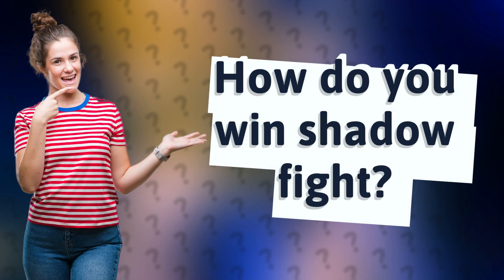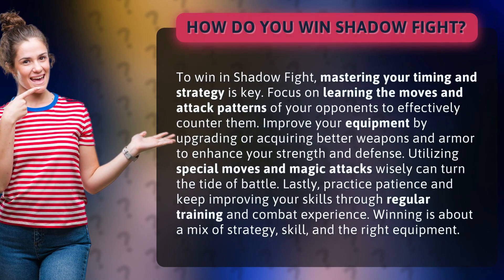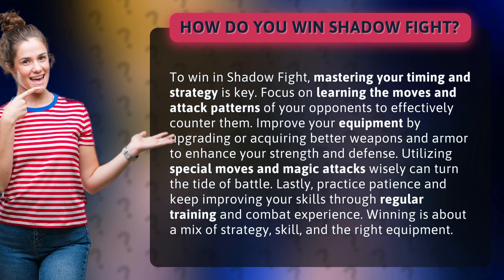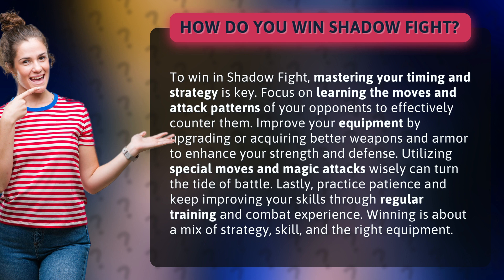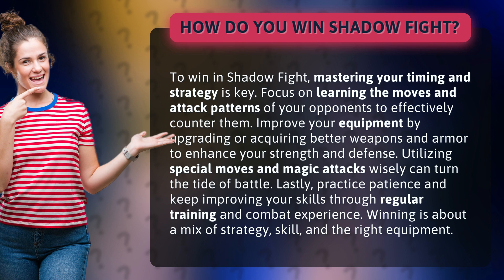How do you win shadow fight?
Mastering Shadow Fight: Tips to Win Every Battle • Winning Shadow Fight • Learn the key strategies to dominate in Shadow Fight by mastering your timing, upgrading equipment, and using special moves effectively. Enhance your skills and gear to achieve victory in every battle!